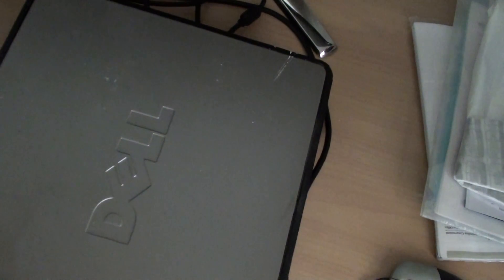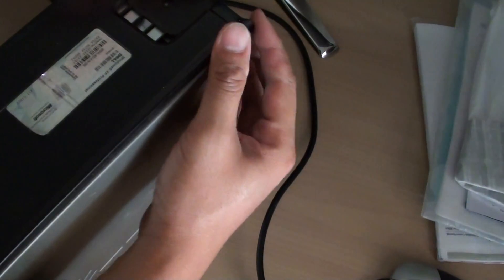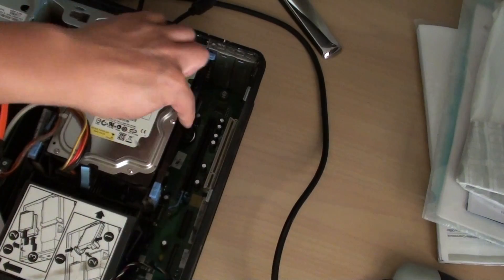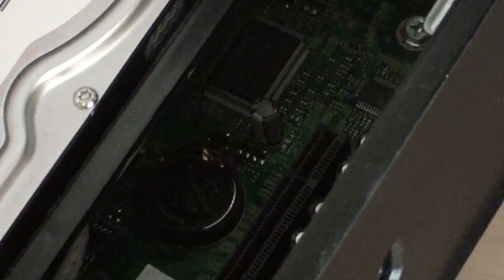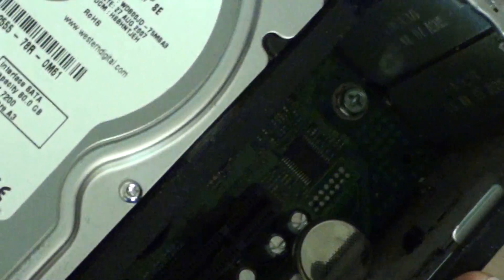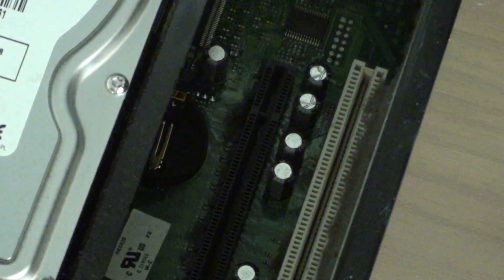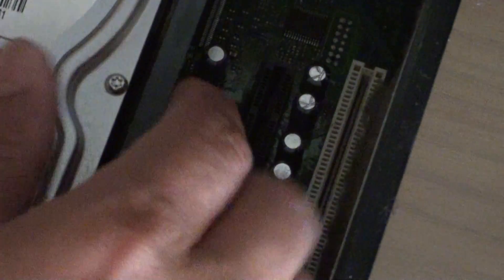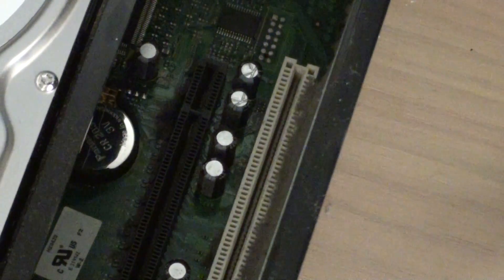Dell Optiplex 745: How to Reset BIOS CMOS Battery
Learn how you can reset the BIOS CMOS Battery on the Dell Optiplex 745 computer.